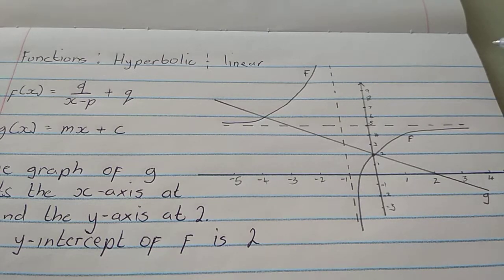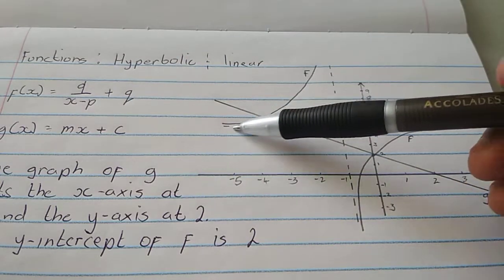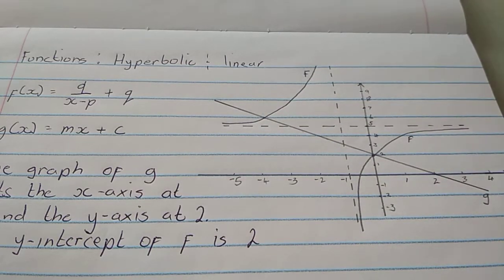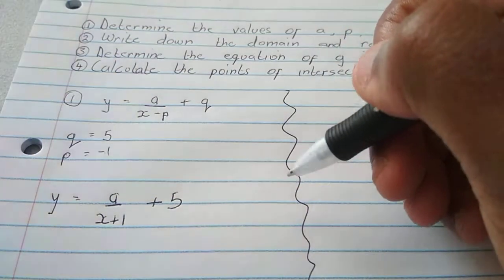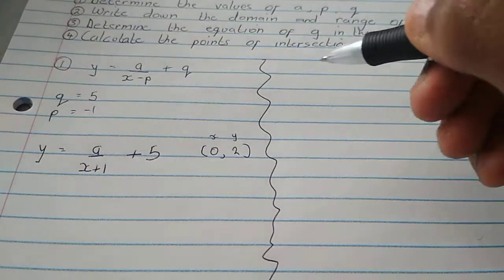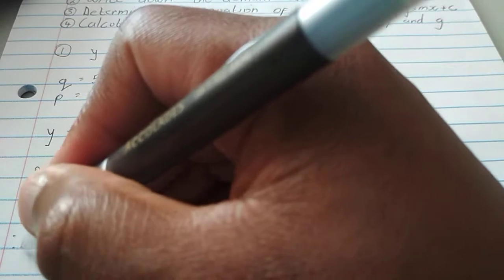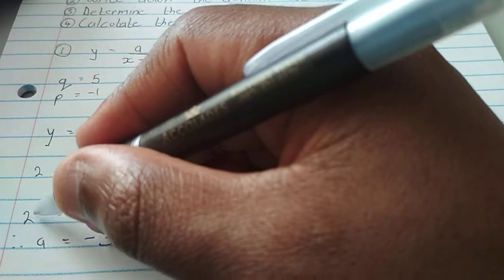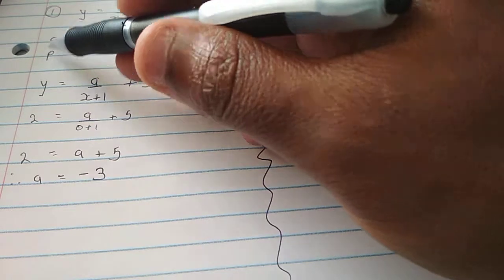Functions: Hyperbolic & Linear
If you need a private session on these concepts, I'd be more than happy to tutor you. and book a session there or comment here requesting a session and I will contact you back.

Solve the equation of the hyperbolic function and the linear function.